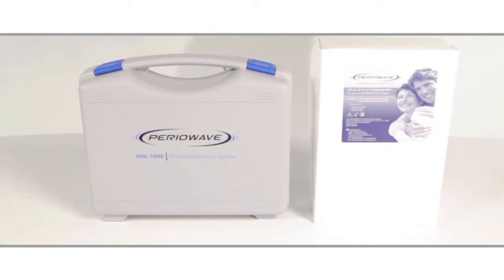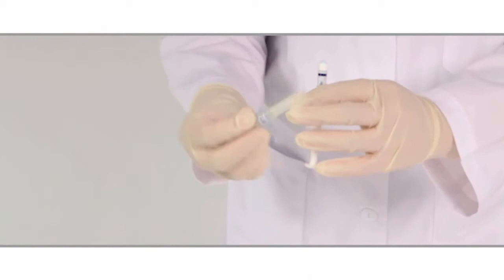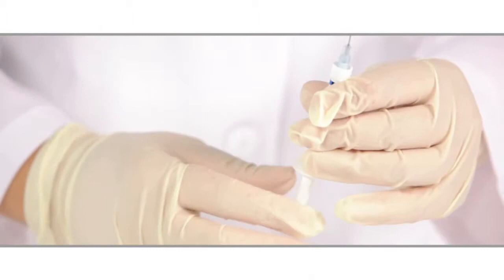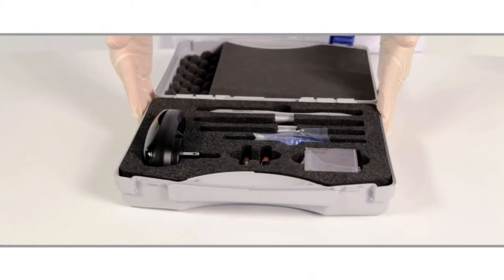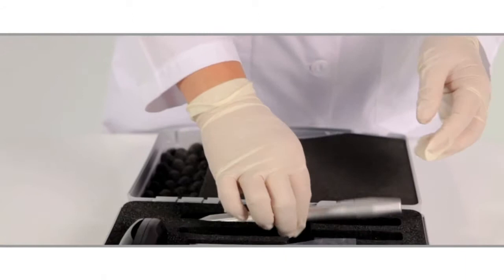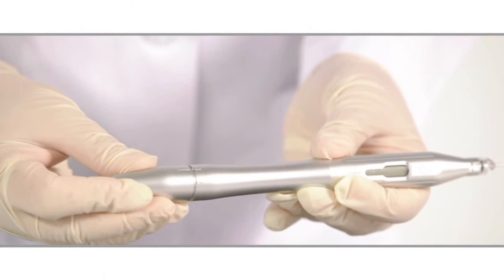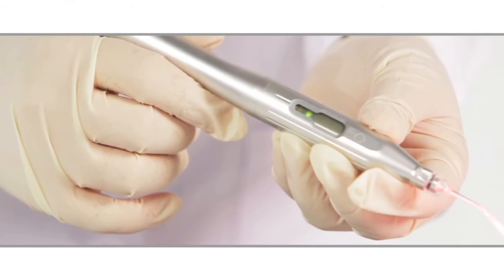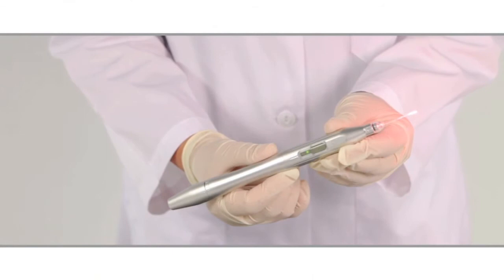Periowave Treatment Kit & HHL-1000 Laser Setup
Leanne Carlson demonstrates the setup and use of the Periowave photodisinfection kit for the treatment of gum disease or periodontitis.